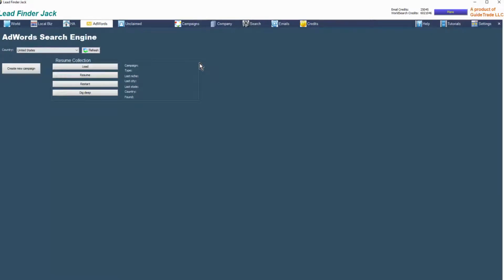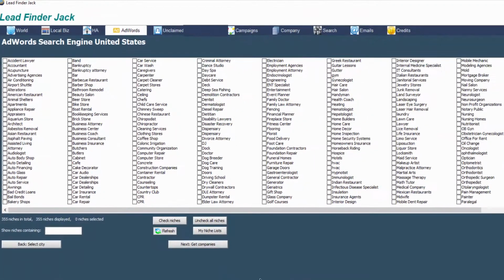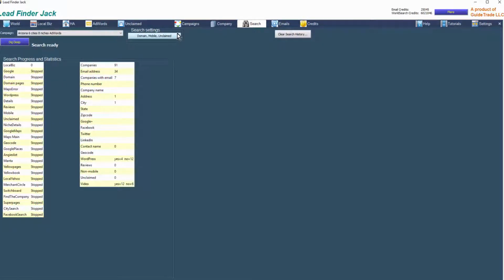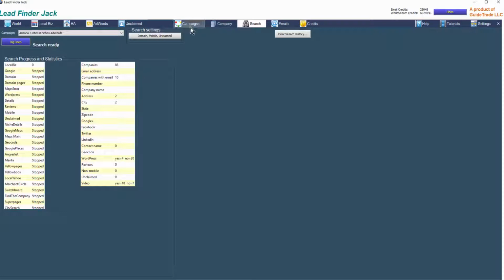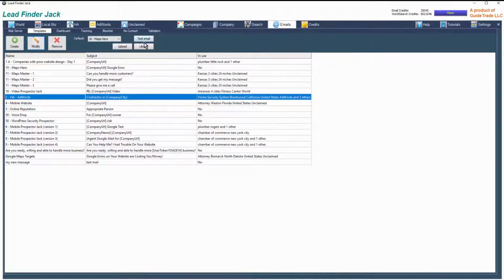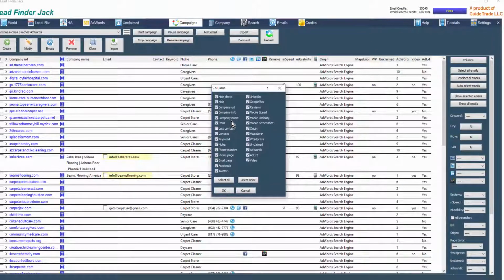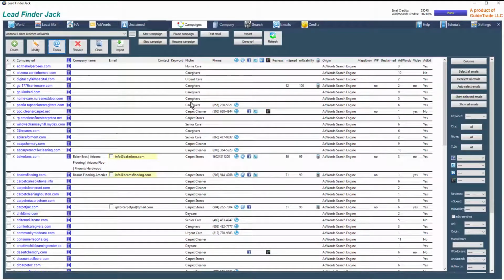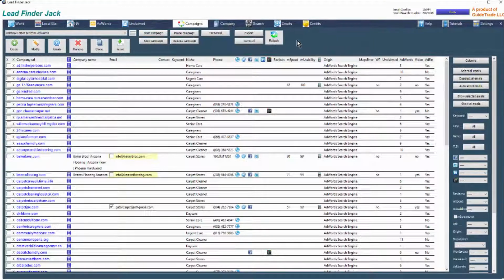Lead Finder Jack - AdWords Prospector